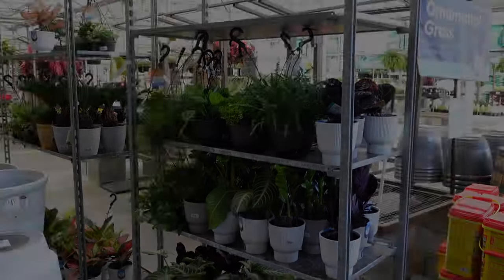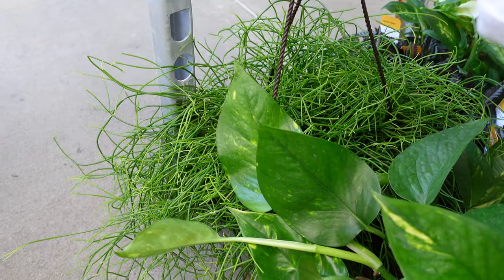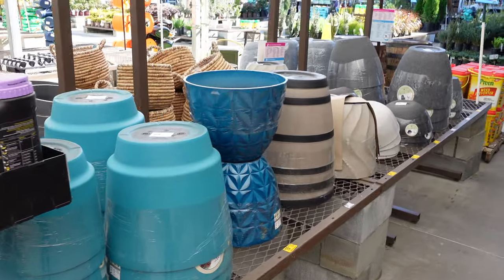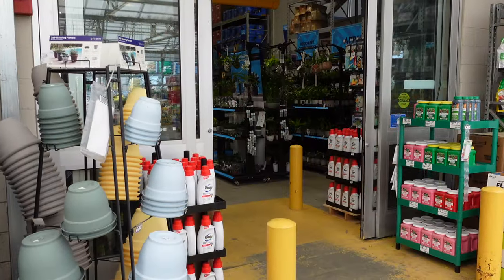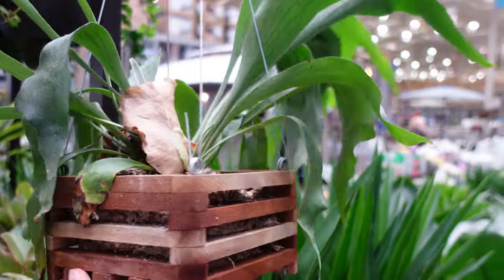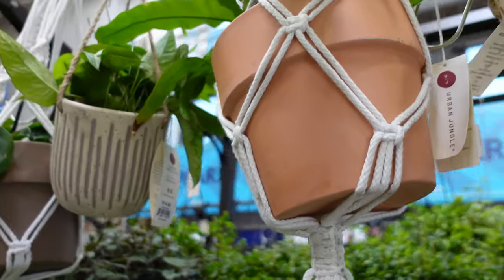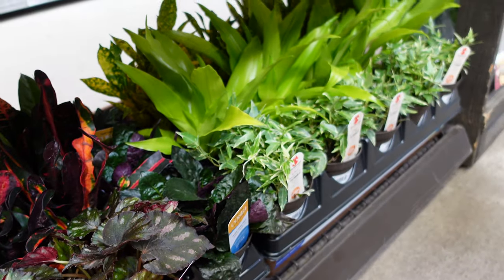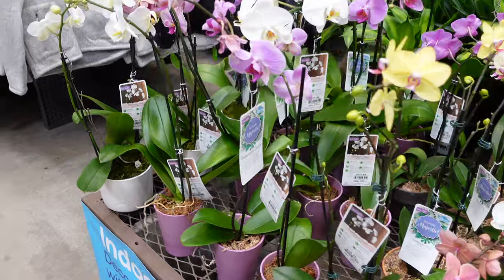Plant Shopping at Lowe's Big Box Store! 🪴 | February 2024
Today's video is a short shopping trip to Lowe's in Pooler, GA. I'm excited to share what's available and take you around the store. I hope you enjoy!

💚 FAV PRODUCTS ⬇️

AMAZON STOREFRONT - All my favorite plant items here 🛒

Thiccly GrowPoles:

Fluval Stratum:

Soil Mixes:

Nursery Pots:

Grow Lights:

Moss Pole Supplies:

Pest Control:

Ikea Cabinet Supplies:

Plant Pots & Stands:

Plant Trellis:

🕕TIMESTAMPS
00:00 Intro
01:00 Outside area
07:07 Inside area
15:28 Outro

1201 W Peachtree St NW Ste 2625
PMB 746407
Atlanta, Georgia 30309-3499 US